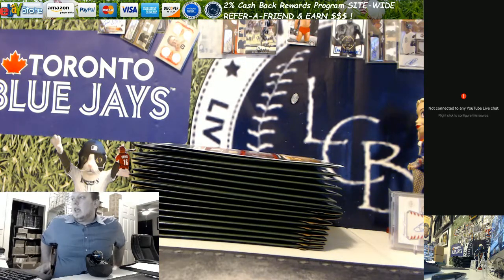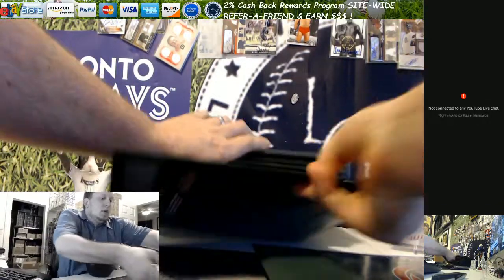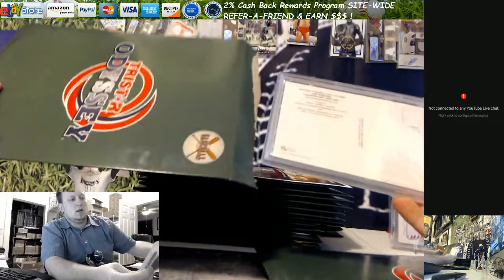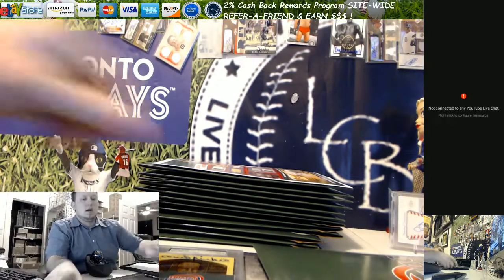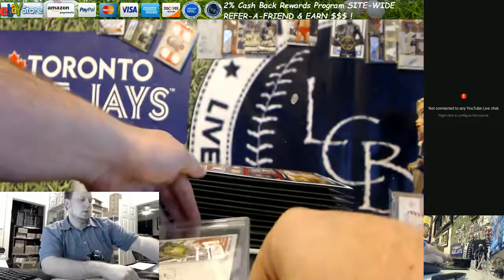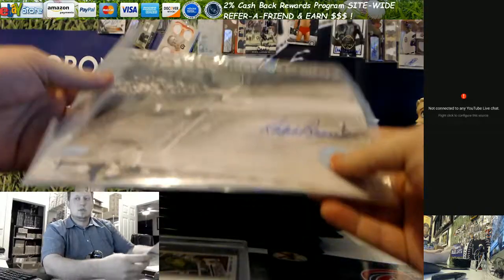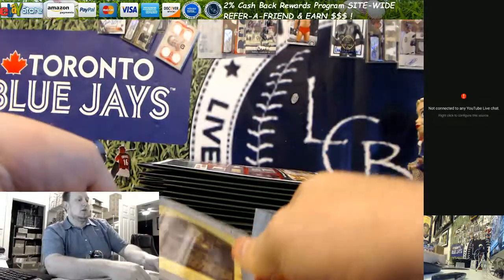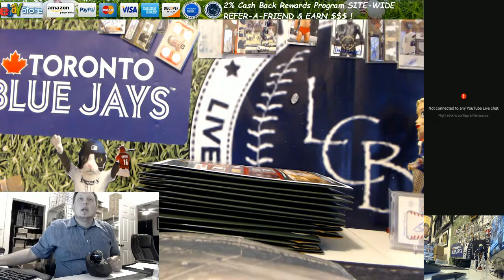2017 Tristar Odyssey Hobby Break 3 Envelope 2 Stevie 4 11 2017